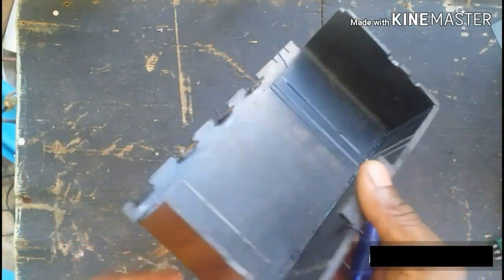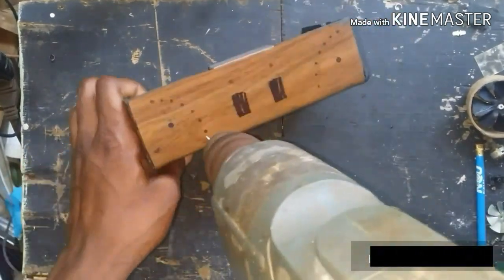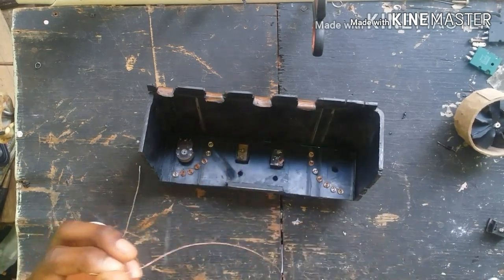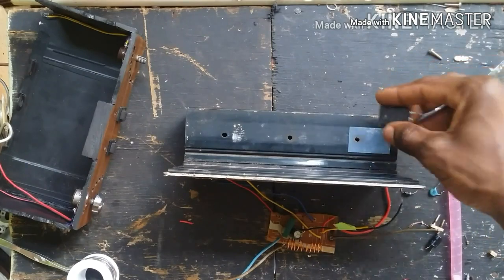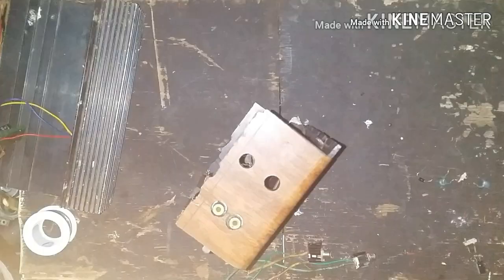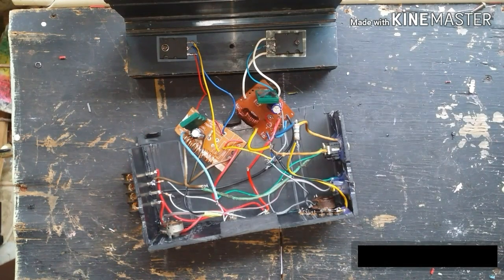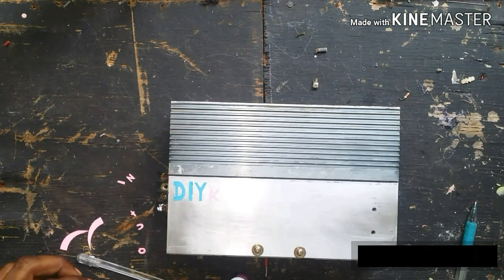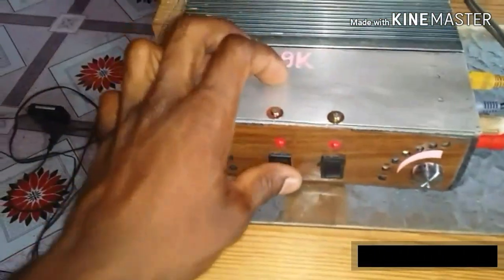High Power Stereo amplifier circuit Toshiba 2SA1302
A simple but effective DIY amplifier you can make from the comfort of your home with very simple and accessible equipments.